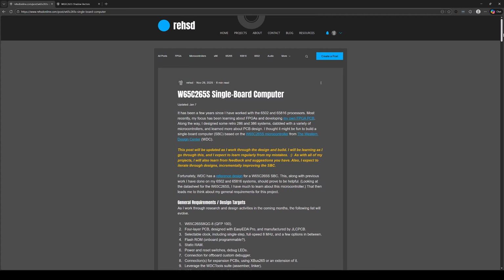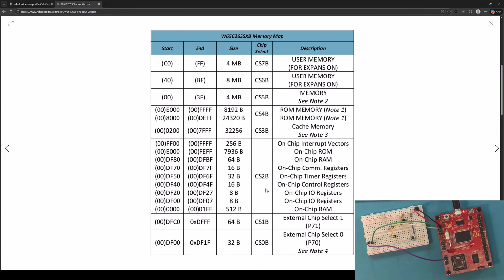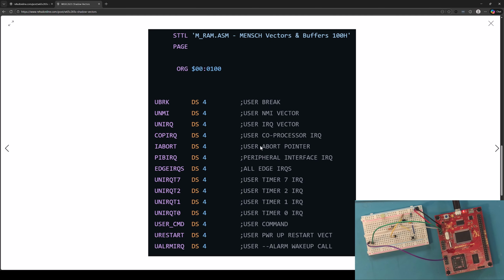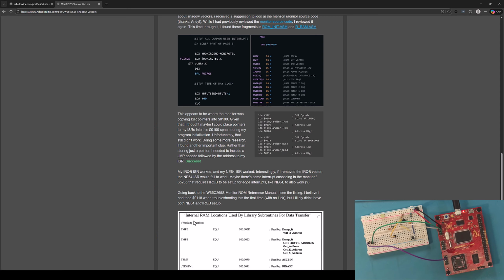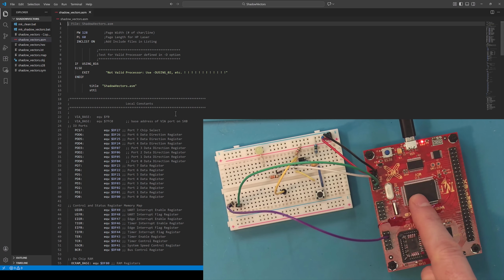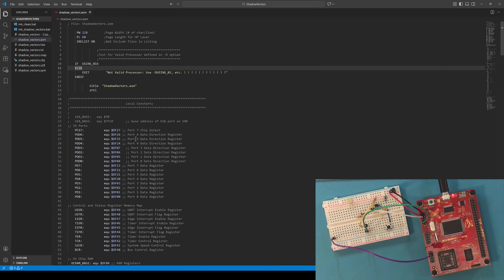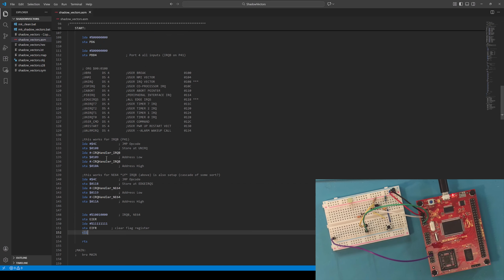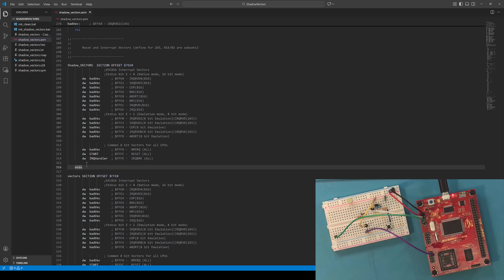W65C265S: Interrupt Shadow Vectors